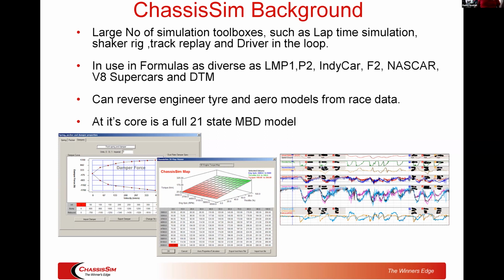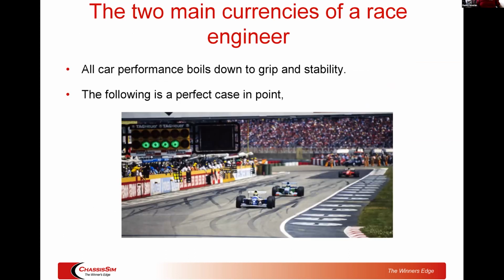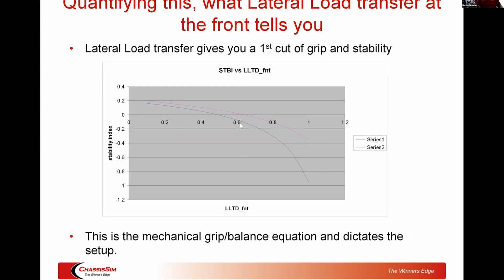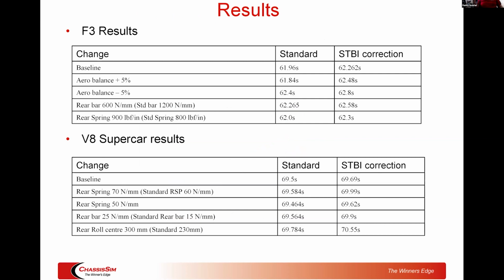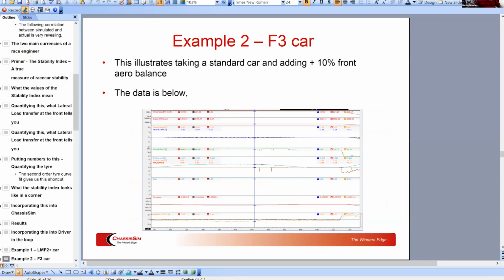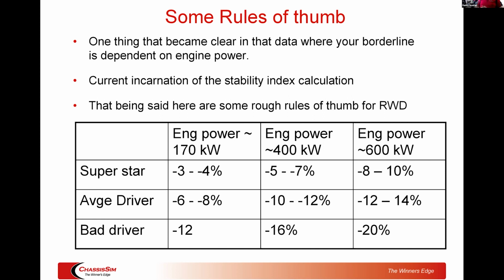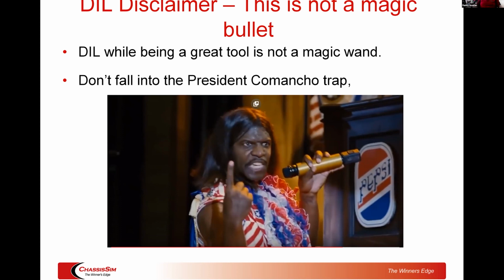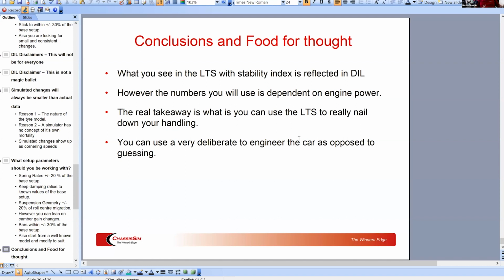Racecar Simulation: Engineering for Performance & Drivability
In the world of motorsports engineering, racecar simulation is a game-changer for optimizing performance and drivability. In this cutting-edge webinar, ChassisSim Technologies reveals how their advanced simulation tools help engineers and teams design and test racecars for maximum performance on the track.

💡 What you’ll learn:

The power of racecar simulation in vehicle setup and performance optimization

How ChassisSim software is used to simulate suspension dynamics, aero performance, and tire behavior

The role of simulation data in improving drivability and consistency for drivers

Real-world applications and examples from racing teams using simulation technology to gain a competitive edge

Whether you're a race engineer, driver, or motorsports enthusiast, this webinar gives you an inside look at how simulation is changing the way racecars are designed, tested, and fine-tuned for peak performance.

📺 Presented by EPARTRADE — your global platform for motorsports technology, performance, and innovation.

Danny Nowlan, Director of ChassisSim Technologies. Based on some high performance engineering that ChassisSim did this year. You will be walked through how you make a car both fast and drivable with Racecar Simulation, incorporating the lap time, shaker rig, and driver in the loop simulation components of ChassisSim. Hosted by Joe Castello.

Online Race Industry Week 2021:
5 days, 55 hours of LIVE webinars, 150+ race industry speakers, 110 countries represented in attendance.

Created by EPARTRADE and Racer.com

Presented by ETS Racing Fuels and Penske Racing Shocks.